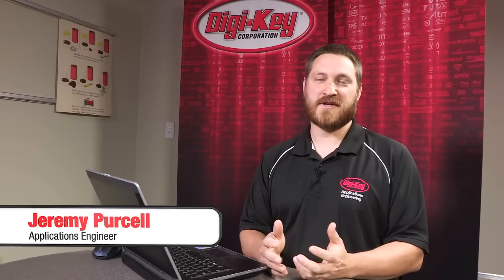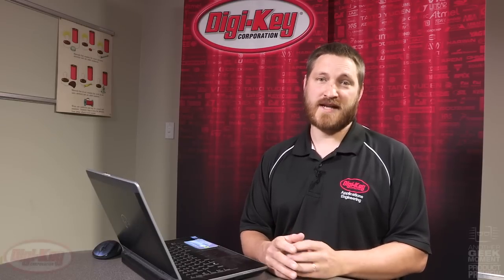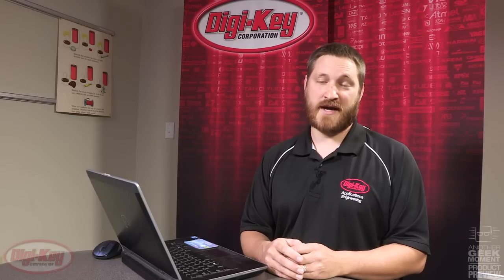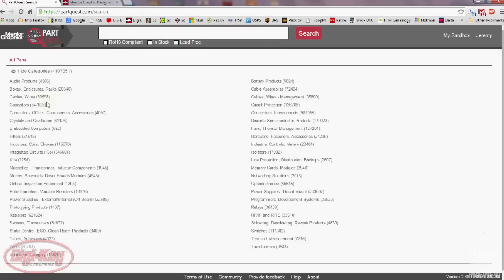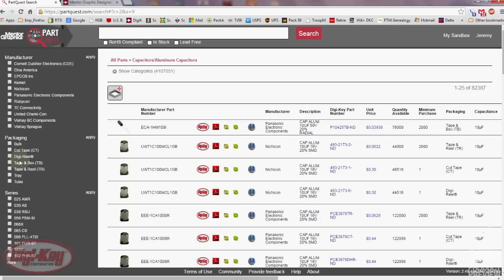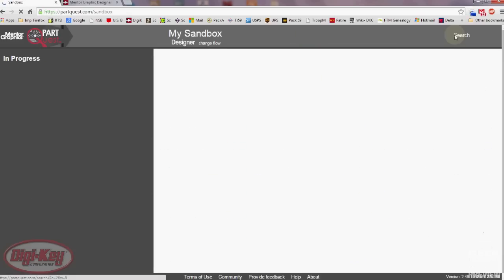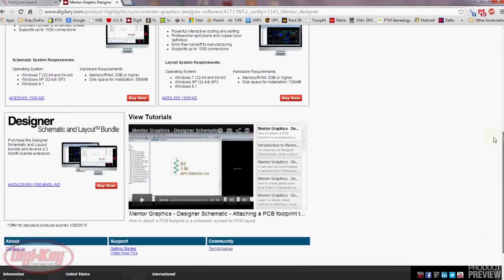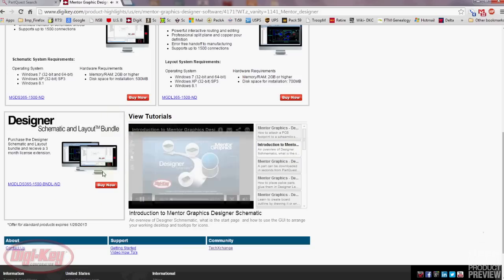Mentor Graphics Designer Schematic and Layout – Another Geek Moment Product Preview │ DigiKey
- Product Preview showing how Digi-Key makes using the Designer Schematic and Layout tool from Mentor Graphics easy, practical, and affordable.